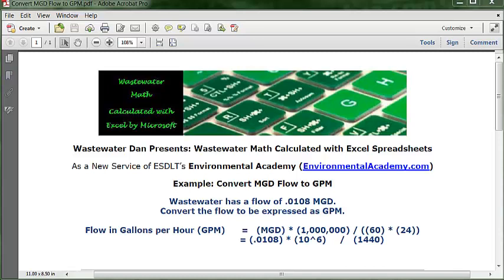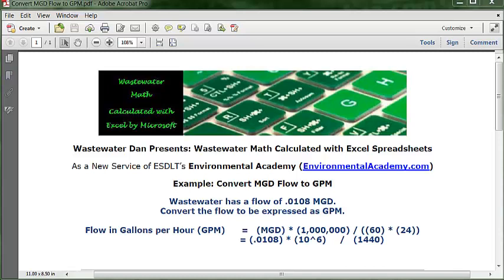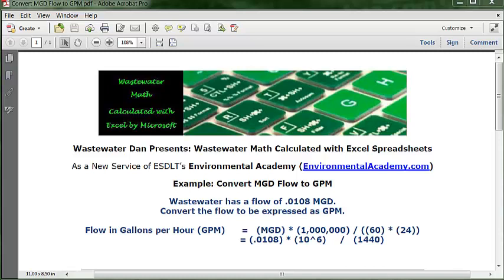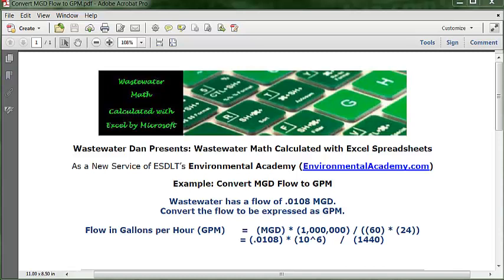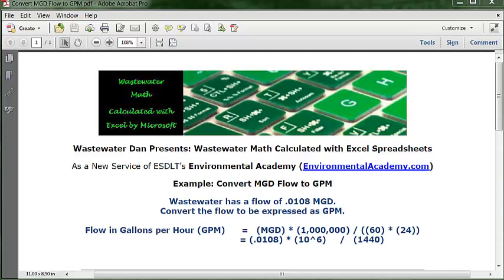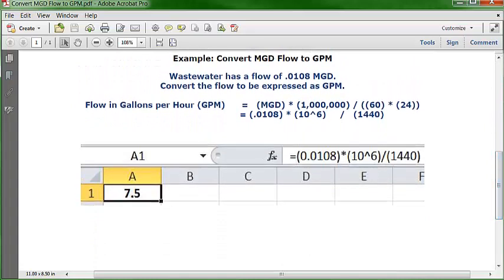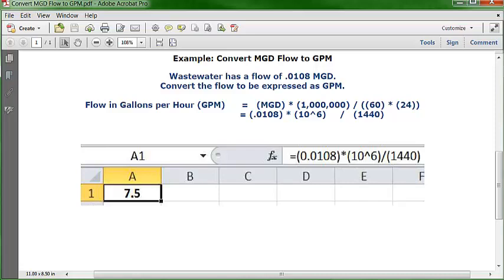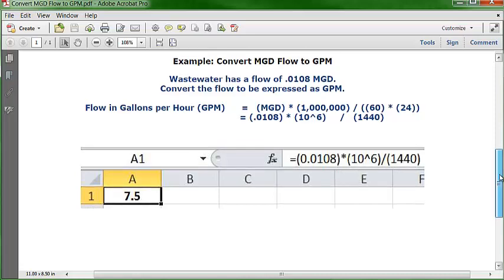Convert MGD Flow to GPM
WasteWater Math Educational / Tutorial Videos

Process Control-WasteWater Math Solution Videos